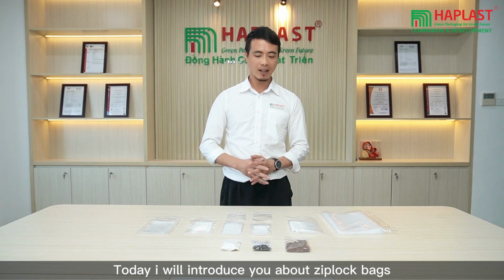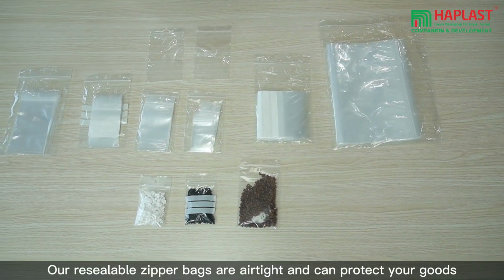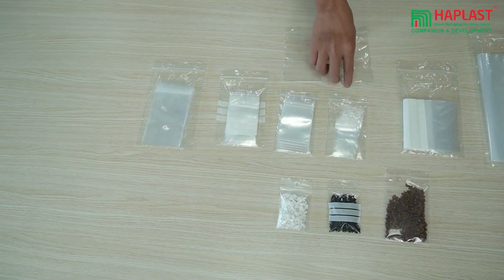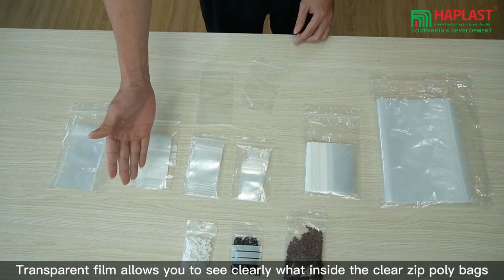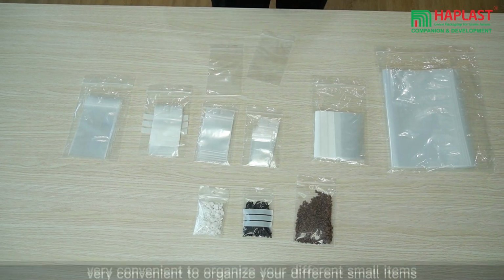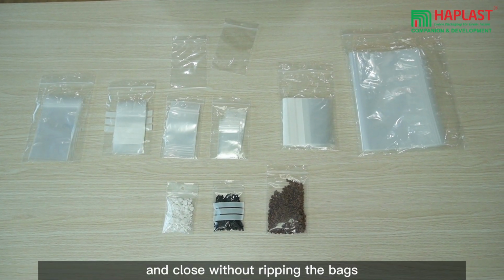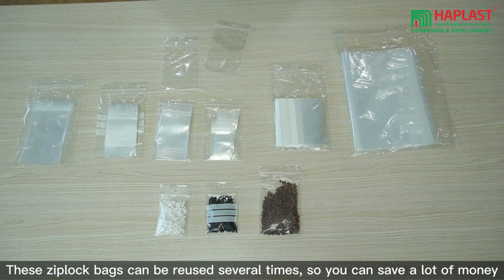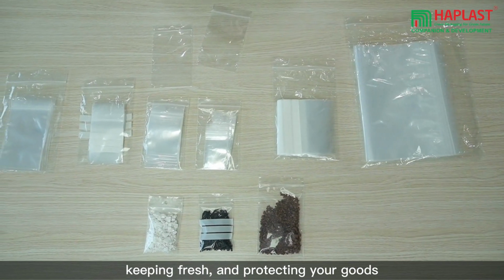Ziplock bags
In today's video, we're going to be talking about Ziplock bags. Ziplock bags produced by Haplast Jsc are a great way to store food and other items, and they're definitely one of the most popular storage options out there.

If you're looking for a storage option that's both functional and stylish, then Ziplock bags are definitely the way to go! In this video, we'll discuss the different types of Ziplock bags and why they're so popular. We'll also give you some tips on how to use Ziplock bags to your advantage and store your food in the best possible way!

For nearly 20 years, Haplast has been a leading manufacturer and exporter of plastic bags and Eco-friendly packaging products. Such as food bags, garment bags, reclosable bags, shopping bags, trash can liners, laminated bags and sheeting, vacuum pouches and standup pouches, etc! Whatever your plastic bag requirement, we are prepared to help you today.